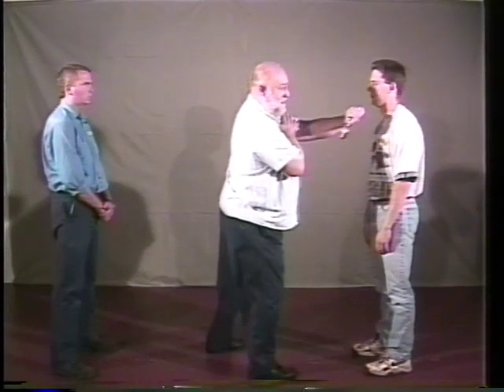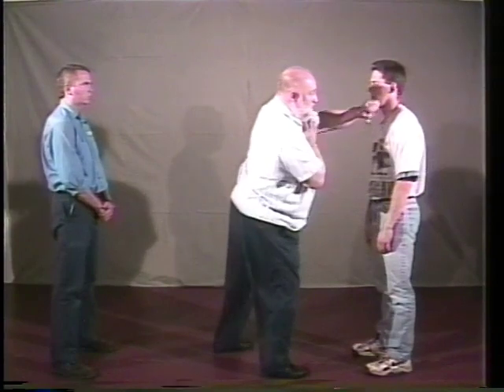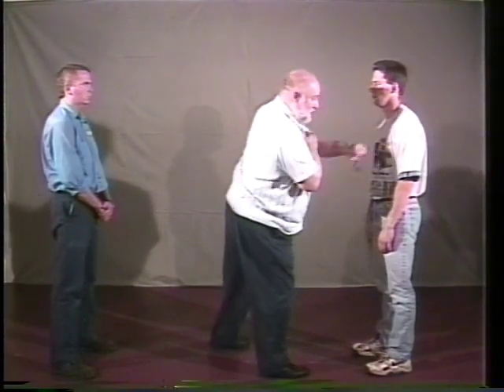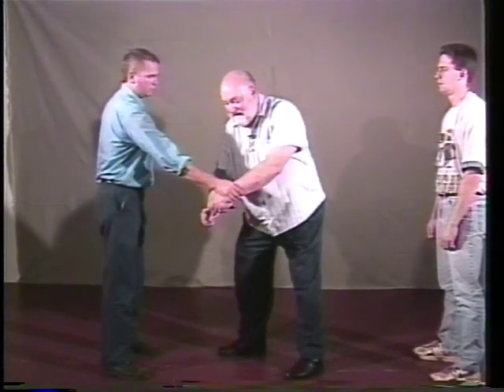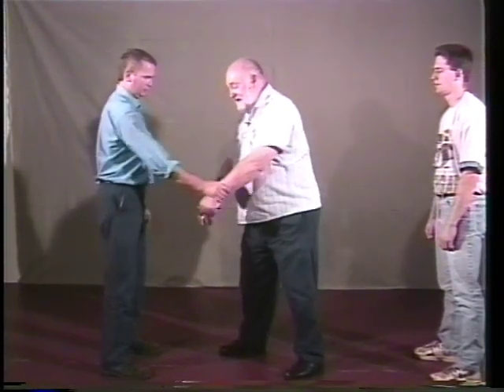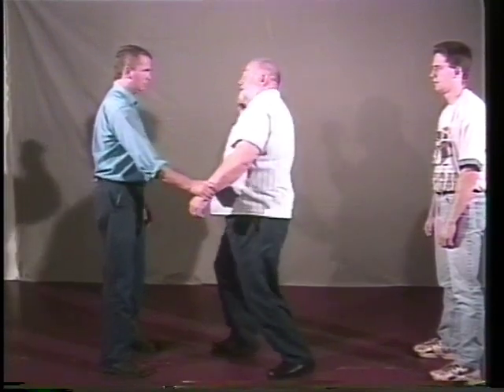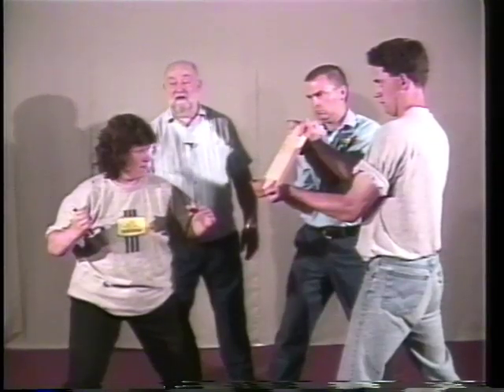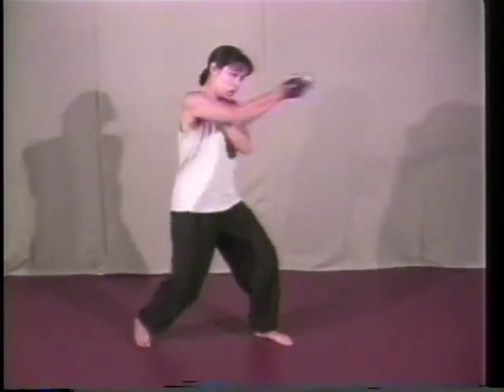Persuader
risingsunproductions.net presents The Persuader a terrific short trailer featuring George Sylvain a Canadian martial arts legend.